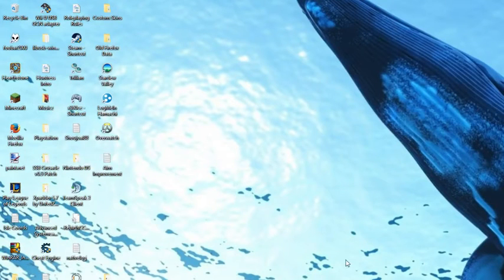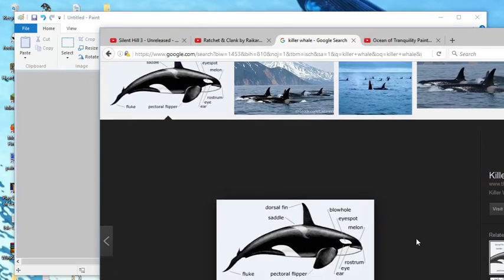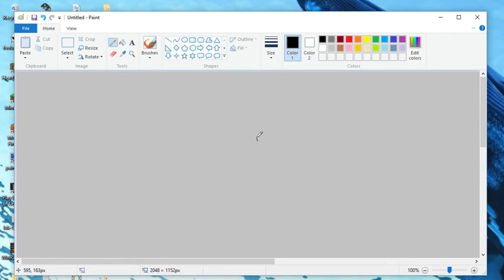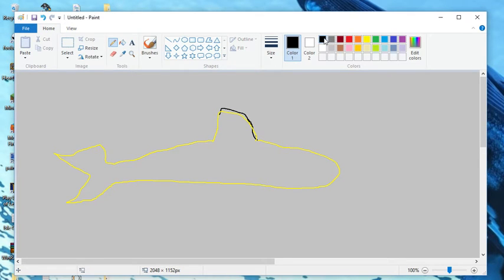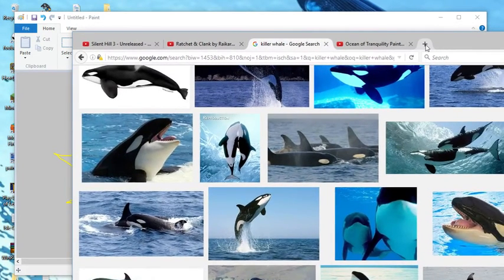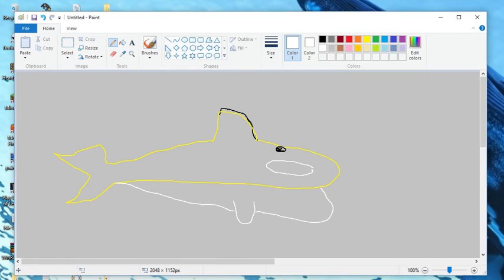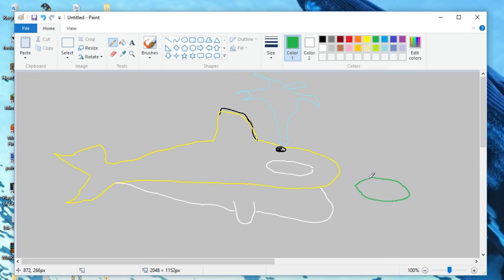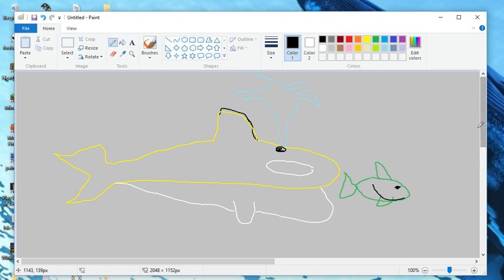Ocean of Tranquility Paints: Killer Whale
Welcome, and thank you for joining me as I bring another beautiful render of these majestic creatures into the world.  This time, I will be painting the famous Killer Whale, my favorite whale as a child due to watching Free Willy back to back for days on end.  I hope you enjoy the peaceful experience and display of whale painting prowess.